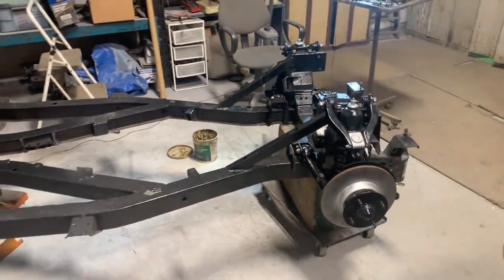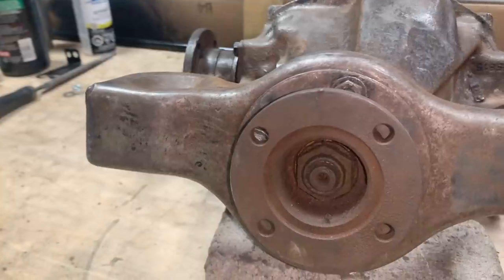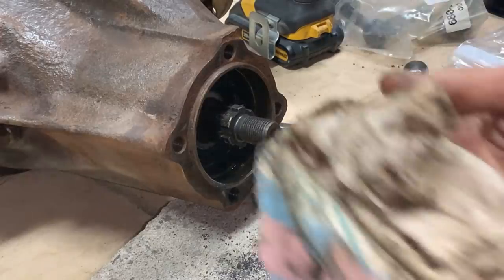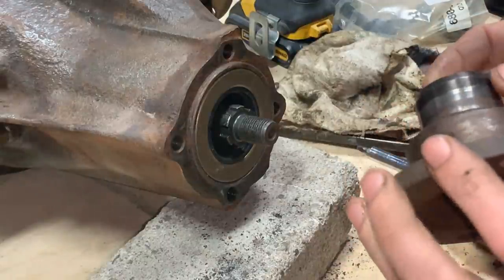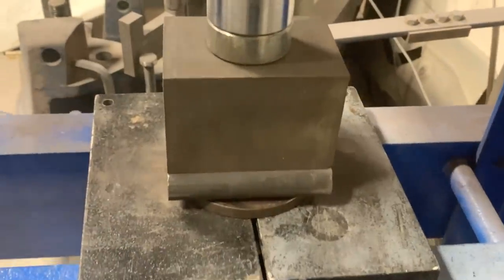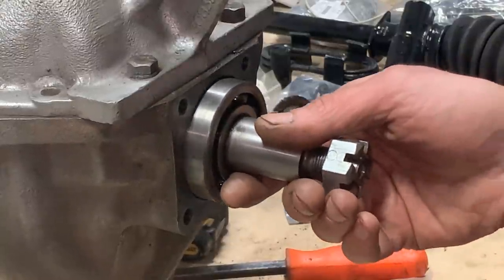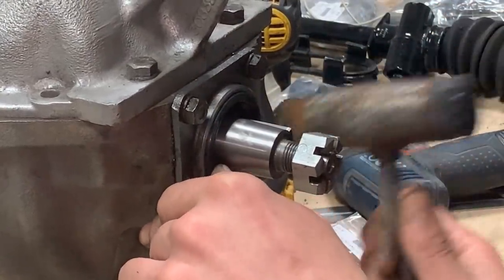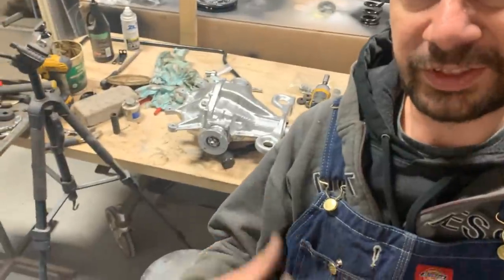1974 Triumph TR6 - Part 58 - Differential Oil Seals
My colleague KJ, who is helping me by painting parts took care of almost everything and the only part I haven't given him for paint yet is the diff. Before we paint it though we need to change the seals. So I put the rear suspension to the side and went to do the seals first.